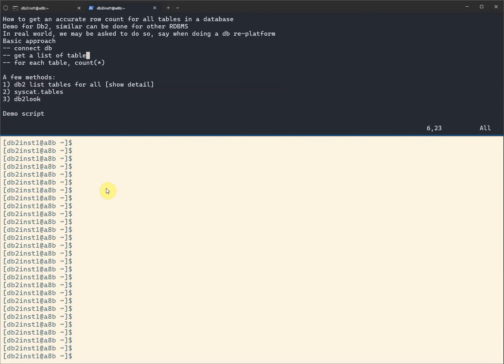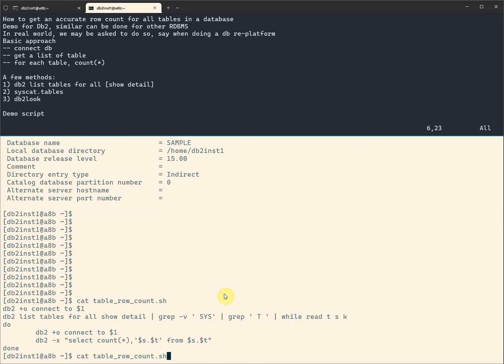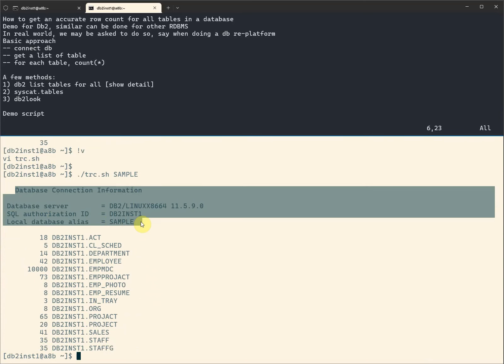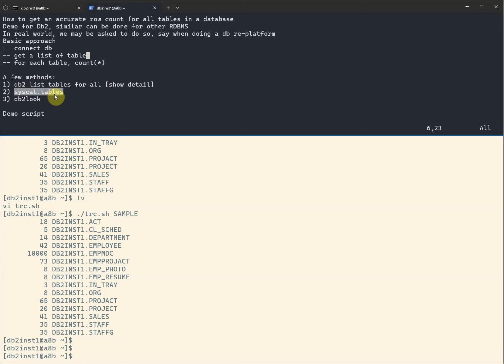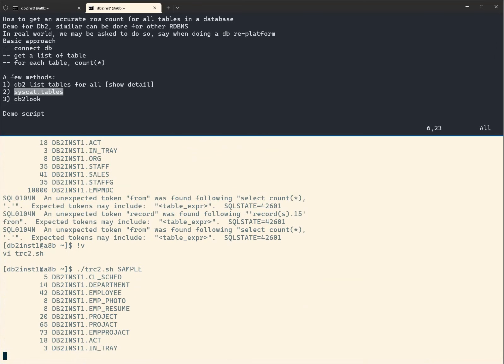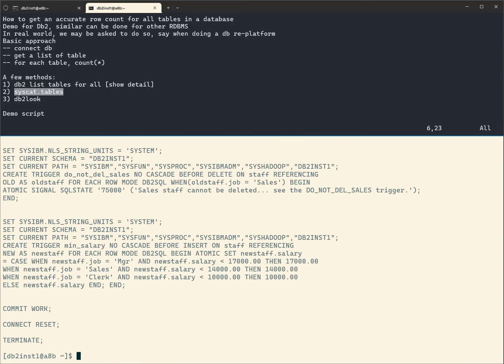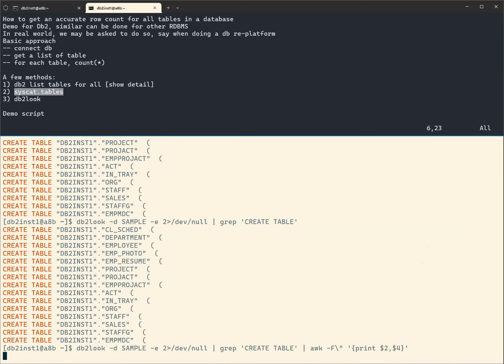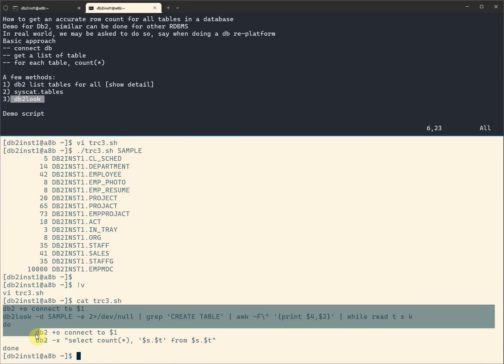How to get an accurate row count for all tables in a Db2 database